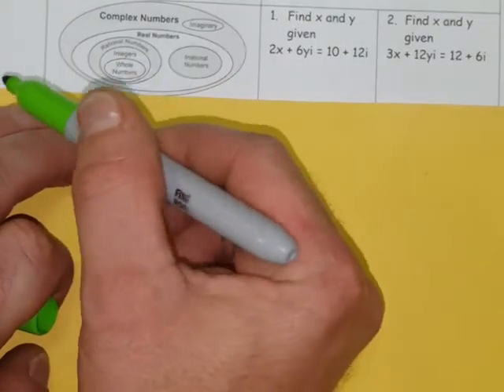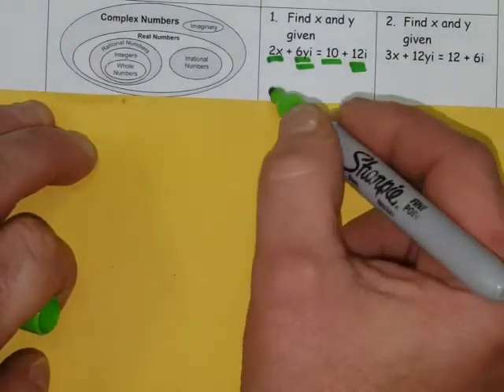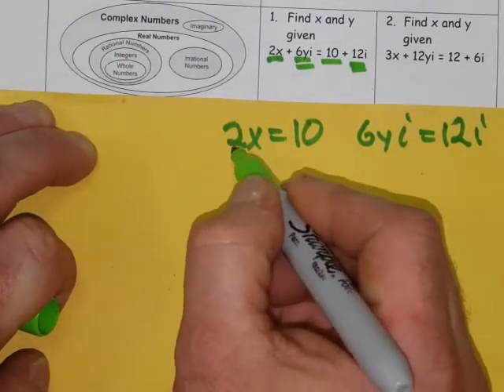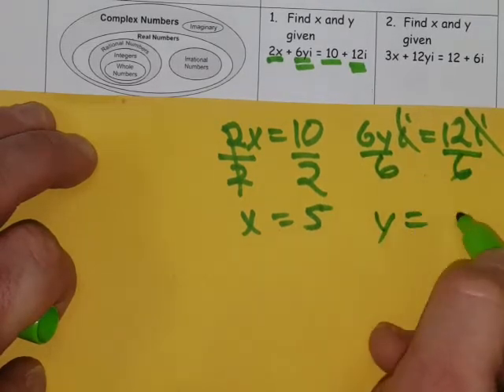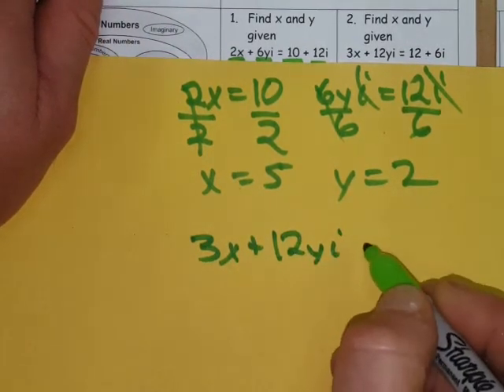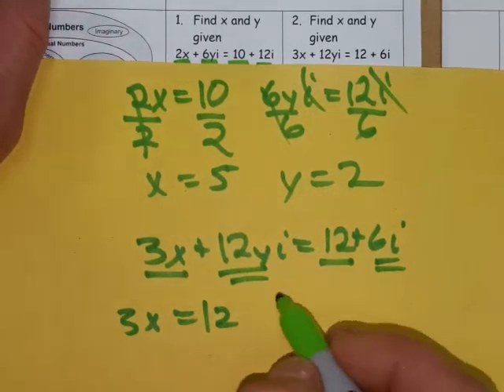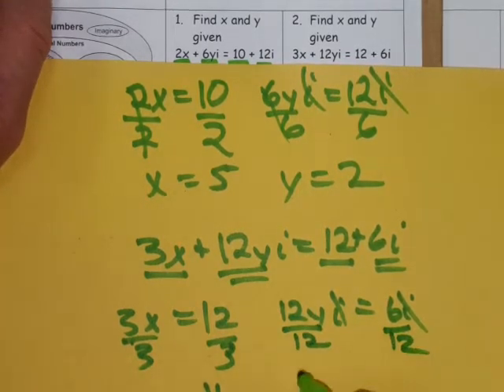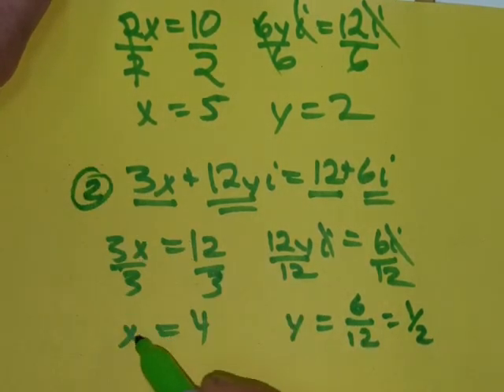Review 1 and 2 equation with complex numbers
Solving equations with complex numbers